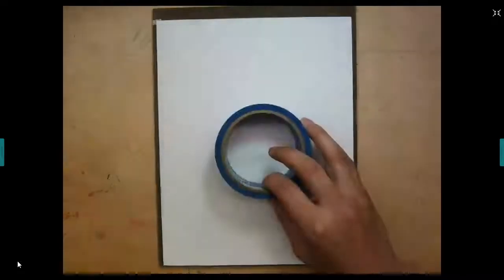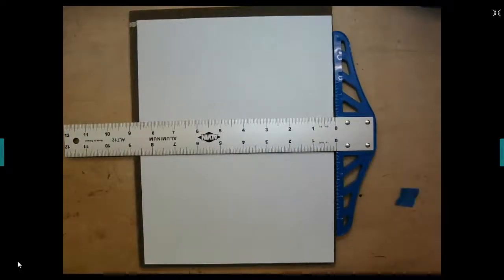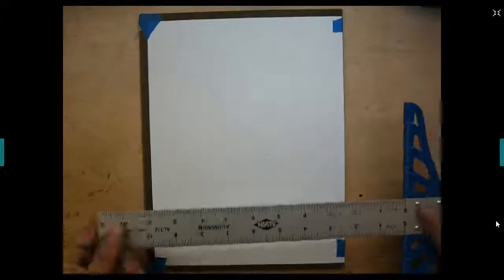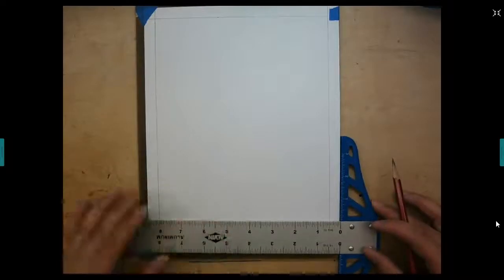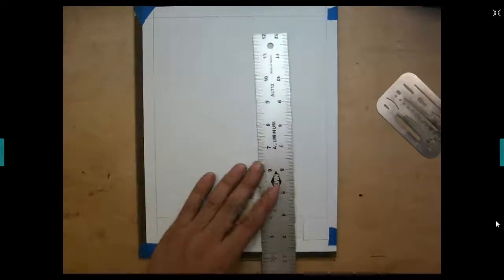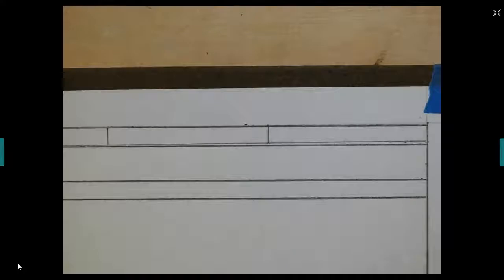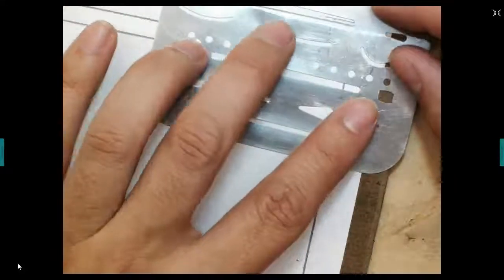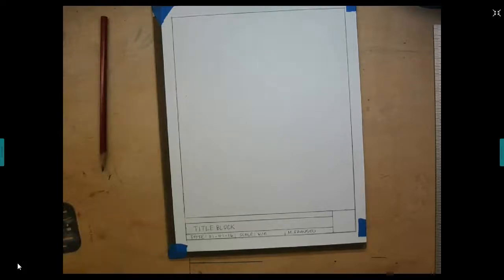How a create a Title Block